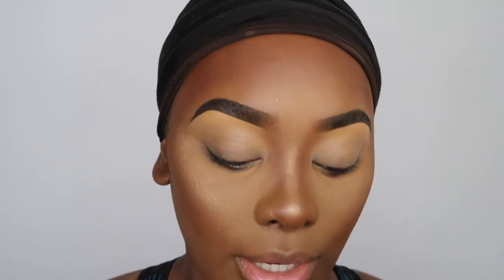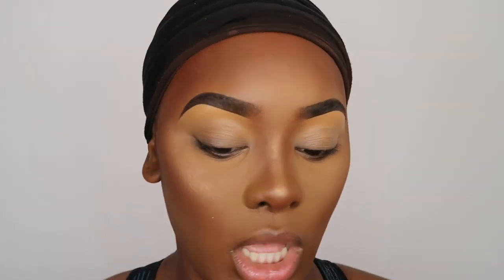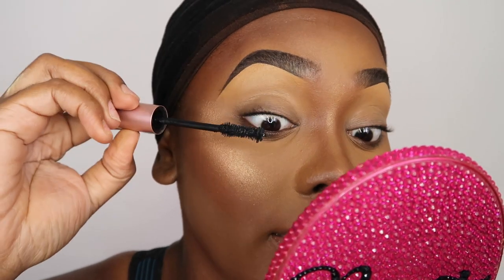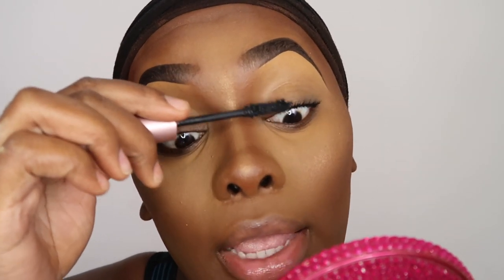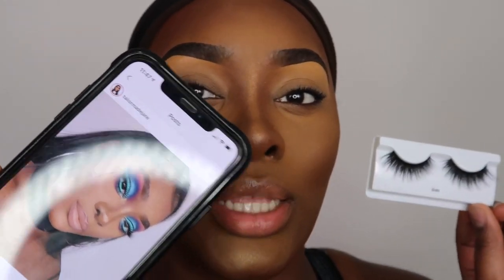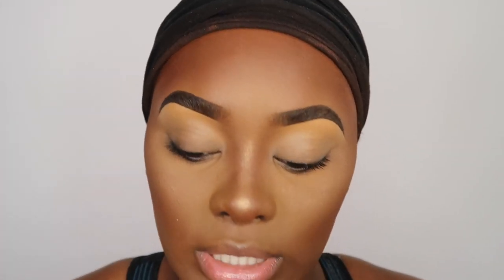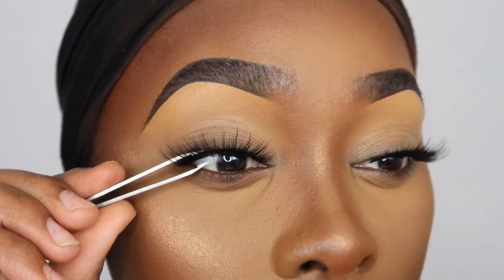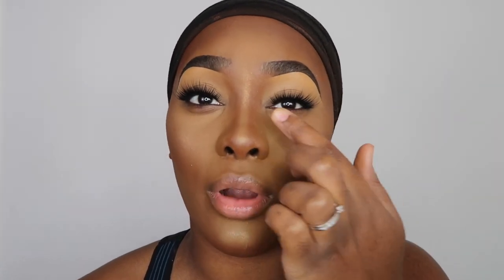HOW TO APPLY LASHES | FT KISS LASH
Hey my tailor family, I hope you all enjoy this lash application video!

Lashes shown today can be found at drugstores near you (CVS, Ulta, Walgreens, Rite Aid,
Walmart).

Make sure to follow them on IG @Kissproducts @CVSbeauty

Shop All KISS Lashes

Gala- KISS Lash Couture Faux-Mink Collection

Boudoir- KISS Lash Couture Faux-Mink Collection

Little Black Dress- KISS Lash Couture Faux-Mink Collection

Black- KISS Lash Couture Strip Lash Adhesive

KISS Lash Applicator